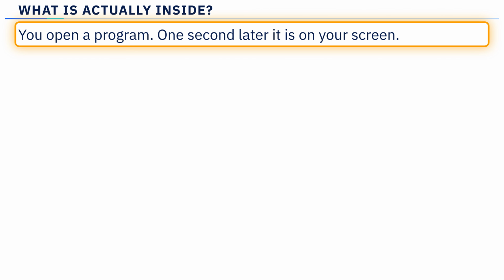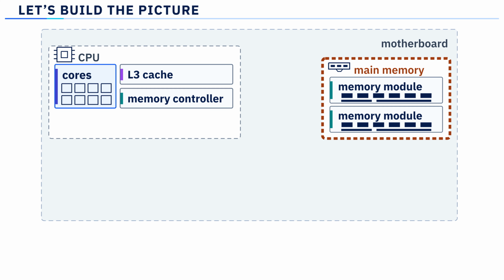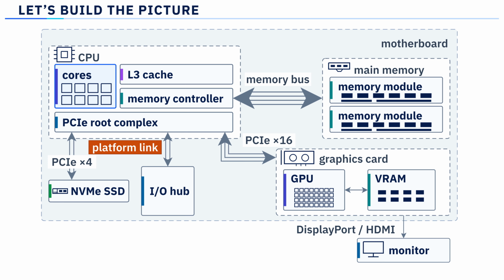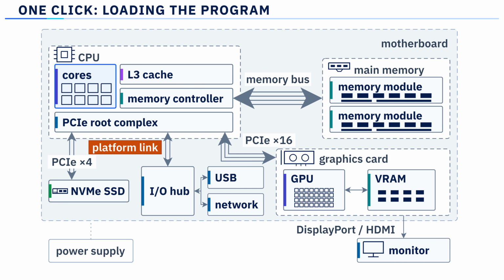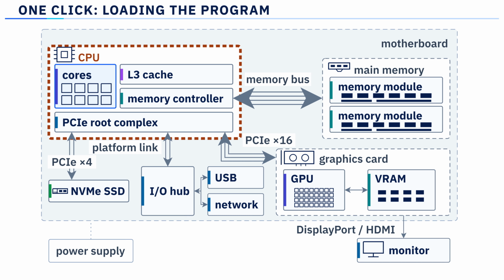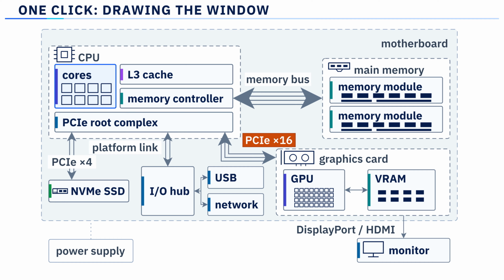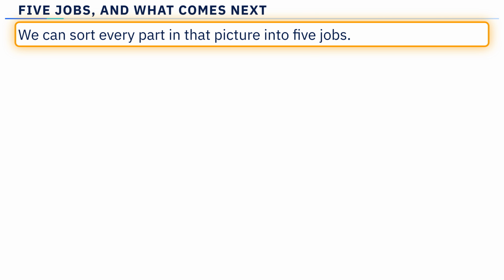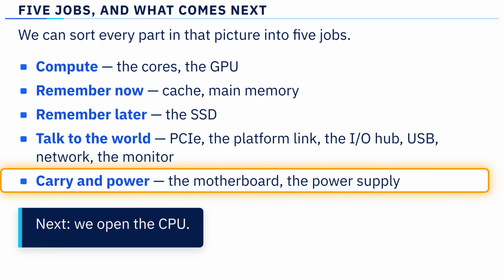How a Computer Works: The Whole Machine in One Picture, for Absolute Beginners | Ep 1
How does a computer actually work? You open a program, and one second later its window is on your screen. From your side, that is the whole event — it feels like nothing happened. A lot did.

This episode builds one picture of an ordinary desktop — the board, the CPU and its cores, the cache, main memory, the graphics card, the drive, the I/O hub, the power supply — and then follows a single click across it. The program starts on the drive, doing nothing at all. It ends as a window on your monitor. Everything in between is the trip.

The picture is simplified, as it has to be, but nothing in it is invented. Every part is real, and you need no background at all.

What you'll learn:
• Where every part sits on a desktop board, and what each one is actually for
• Where a program is before you open it, and what "loading" it really moves
• One click, traced end to end: mouse, I/O hub, core, drive, main memory, cache, graphics card, screen
• How a drive writes straight into memory while the core stays free — direct memory access
• Why a computer is built from separate parts instead of one big chip that does everything
• Five jobs every part is doing, and how they line up with the five classic components

Chapters:
0:00 Intro
0:13 What is actually inside?
1:14 Let's build the picture
4:50 One click: loading the program
8:41 One click: drawing the window
11:53 The five jobs